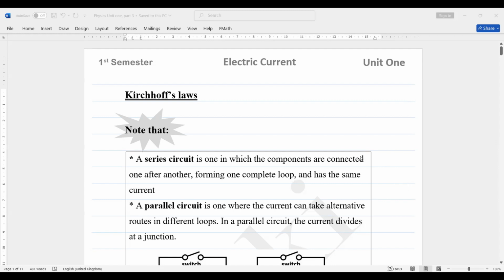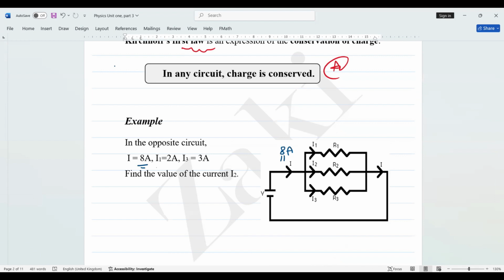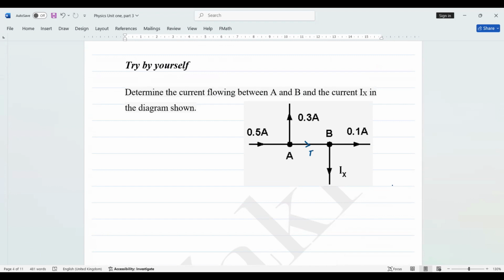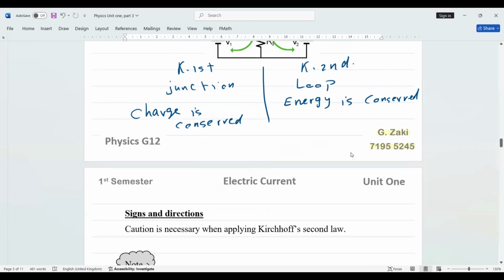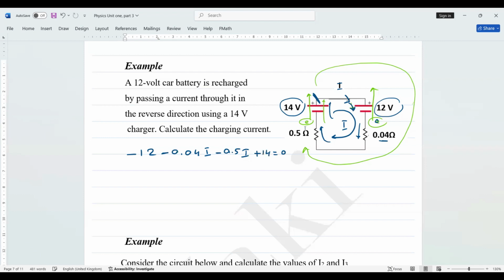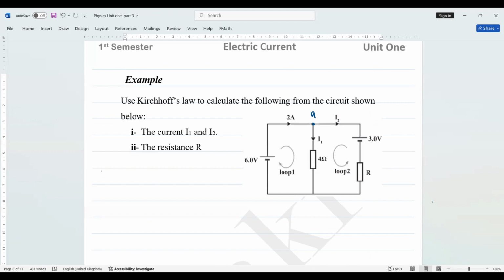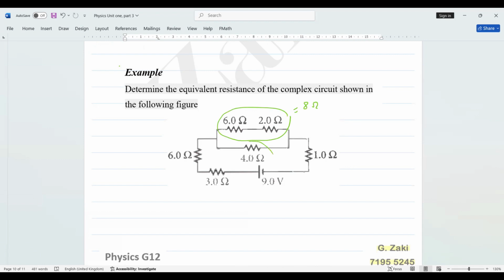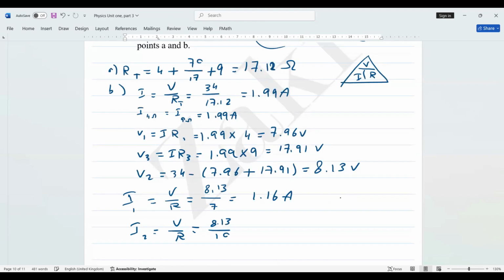Electricity 3, Grade 12, 1st. Semester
Physics Omani Syllabus, bilingual grade 12, first semester